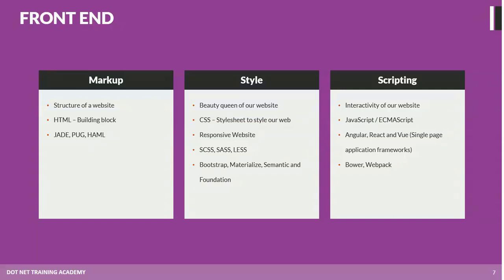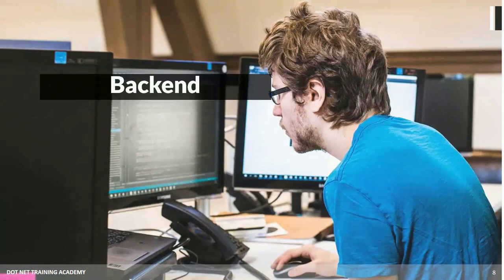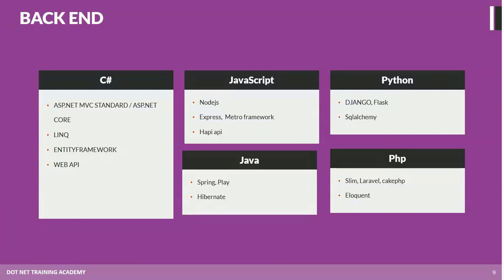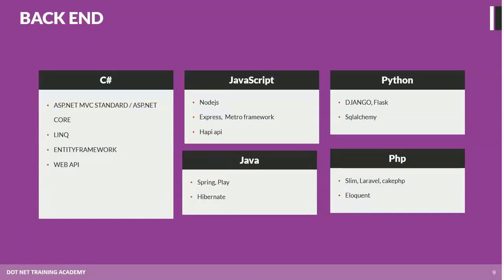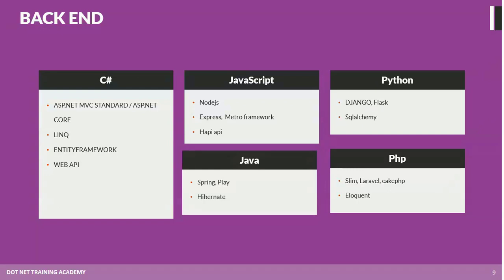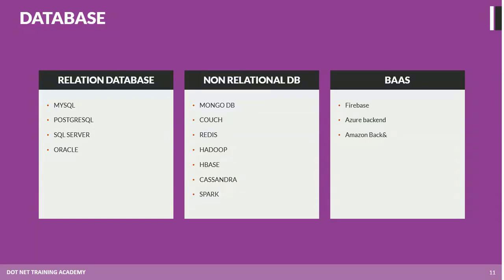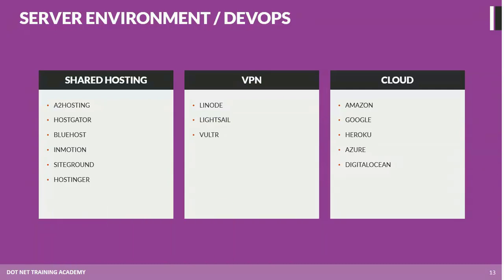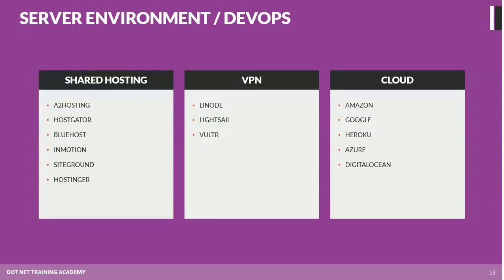How to become Full Stack Web Developer?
A full-stack programmer is a person who is comfortable working with all the technologies required to get an idea to a finished product. This guy is familiar with all the layers of software development. He has fair knowledge of Networking, Database, User Interface , API, Security.

It means a person who can work with databases, servers, systems engineering, and client work. Depending on what kind of client is needed.

Basically when people are asking for a full-stack programmer they're looking for the all-singing, all-dancing technical wizard. Or at least someone who won't complain too much when asked to do some work outside their normal comfort zone.